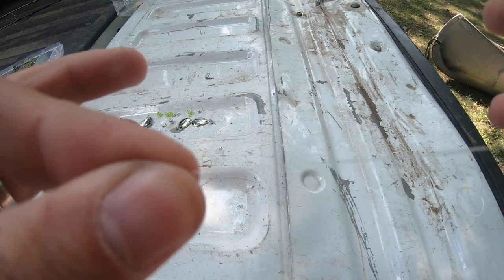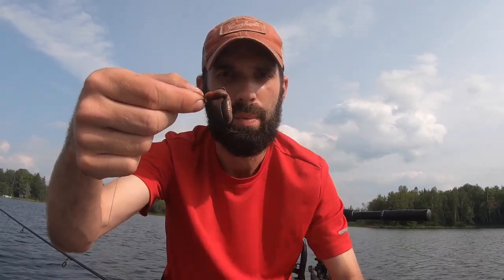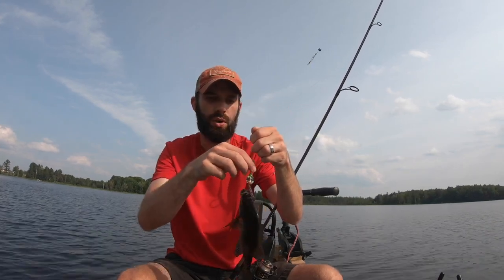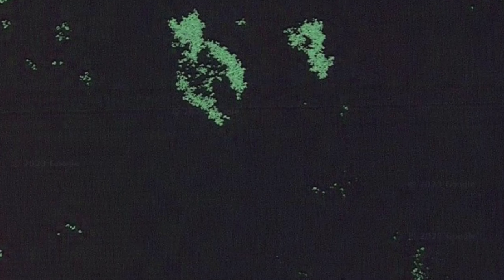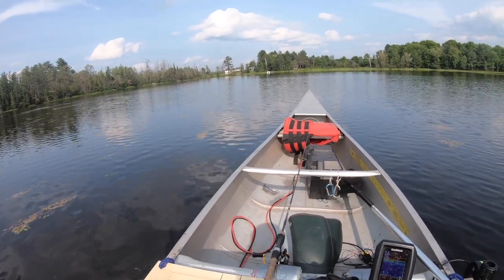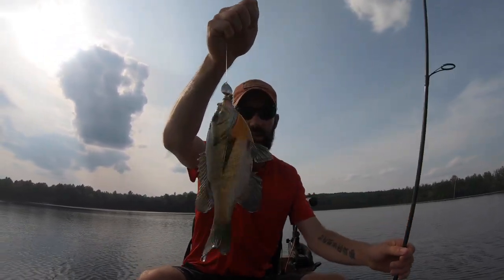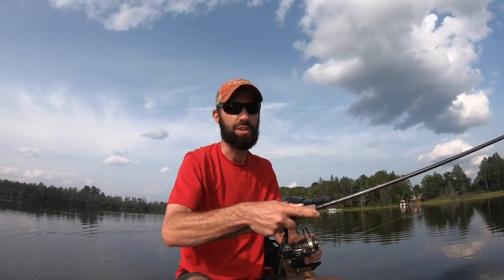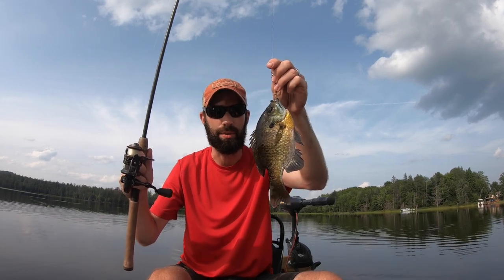Trolling for Panfish. Easier to Find Suspended Fish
Reasons for this YouTube Channel:
You don’t need to buy expensive gear, take out loans on boats or travel to the best areas or lakes to have success outdoors.